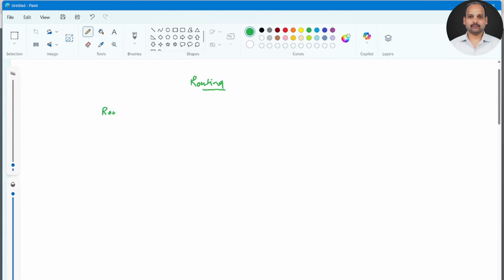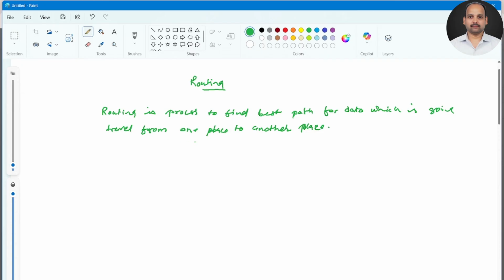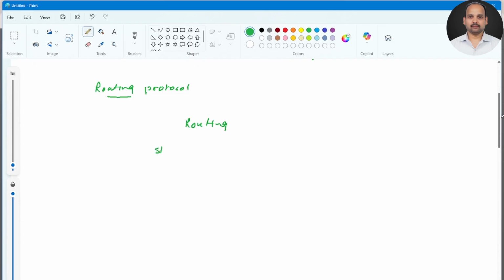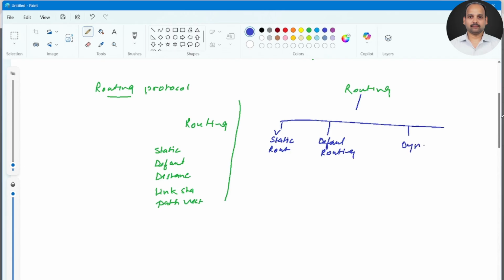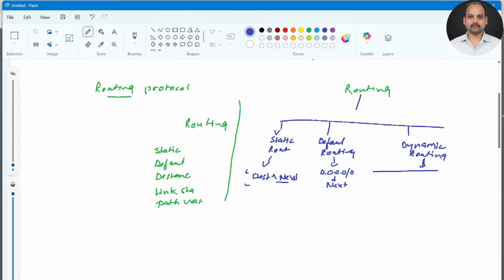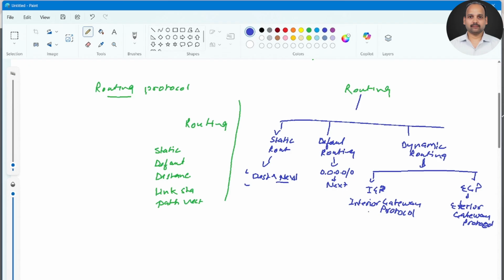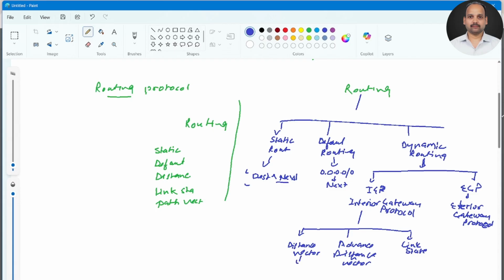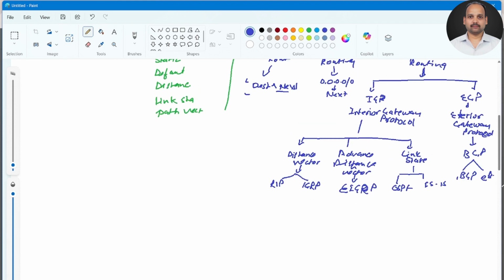Routing Protocol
What is routing and type for routing protocols